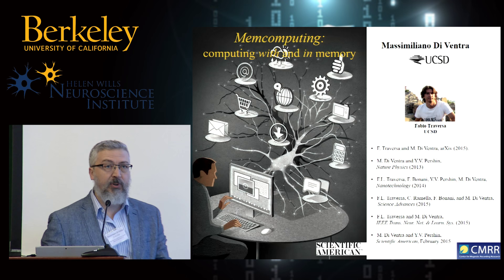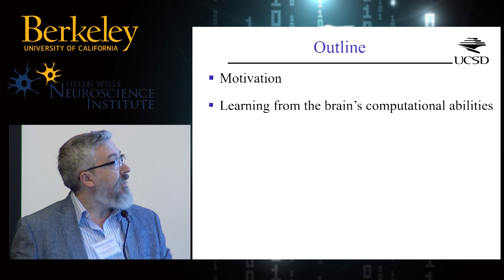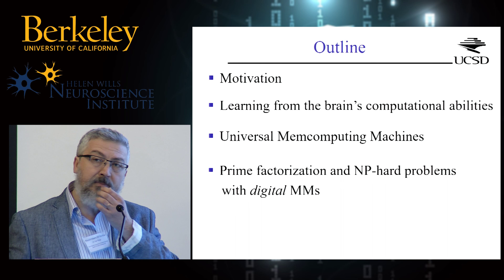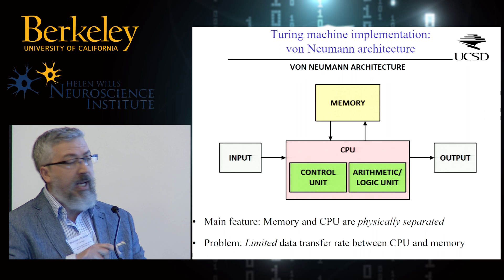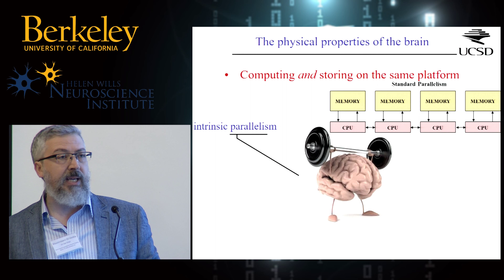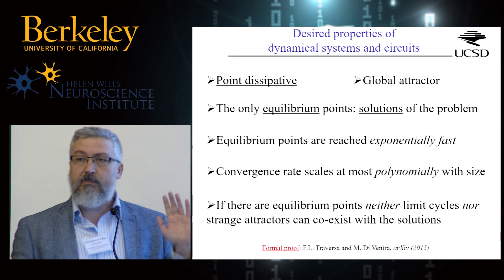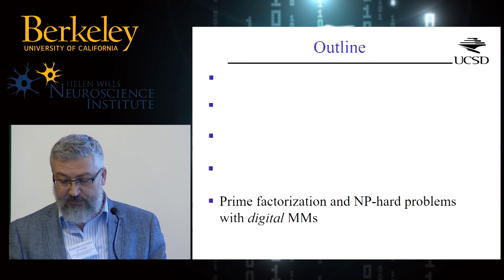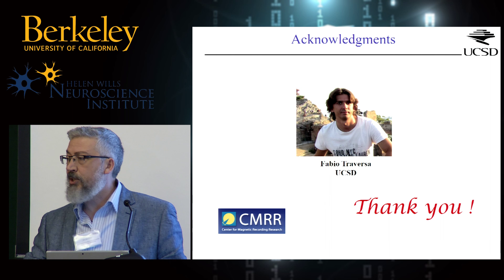Massimiliano Di Ventra